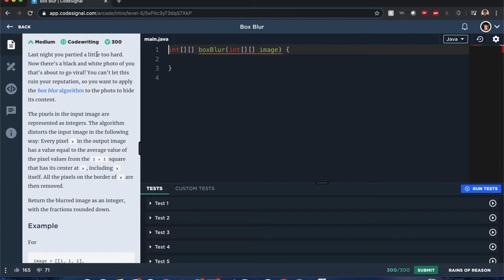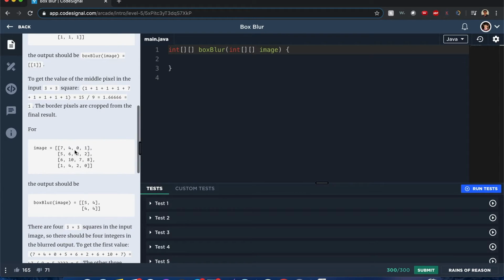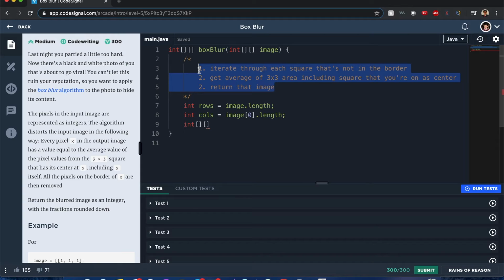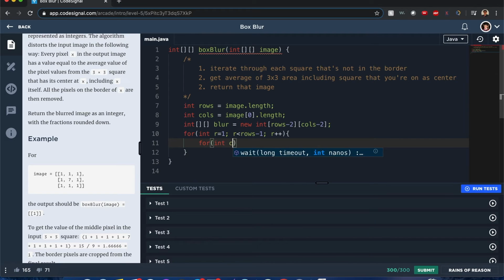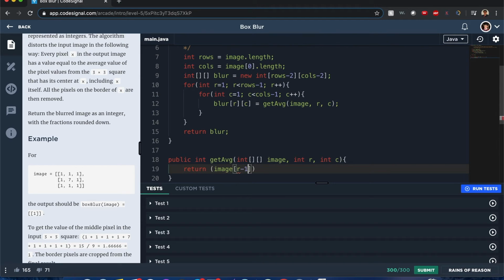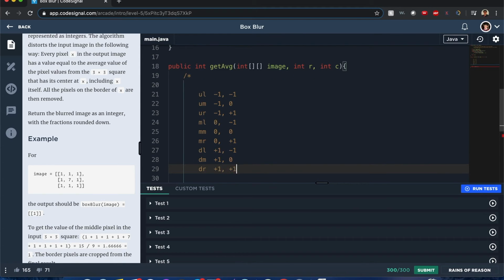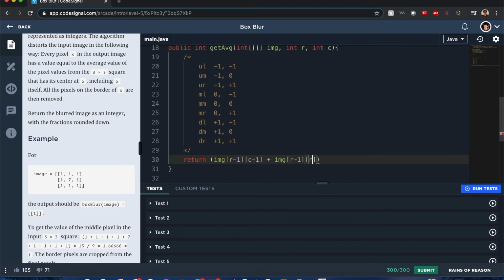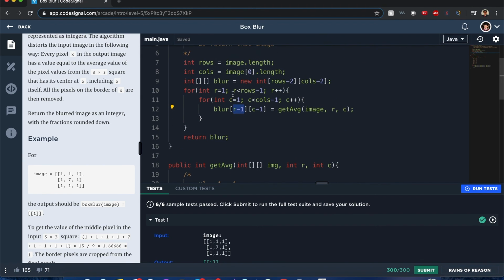"Box Blur" - Codesignal #23 - Java Solution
Try these popular Algorithm and Java books:
1. Cracking the Coding Interview: 150 Programming Questions and Solutions
2. Introduction to Algorithms
3. Java Pocket Guide: Instant Help for Java Programmers

Last night you partied a little too hard. Now there's a black and white photo of you that's about to go viral! You can't let this ruin your reputation, so you want to apply the box blur algorithm to the photo to hide its content.

The pixels in the input image are represented as integers. The algorithm distorts the input image in the following way: Every pixel x in the output image has a value equal to the average value of the pixel values from the 3 × 3 square that has its center at x, including x itself. All the pixels on the border of x are then removed.

Return the blurred image as an integer, with the fractions rounded down.